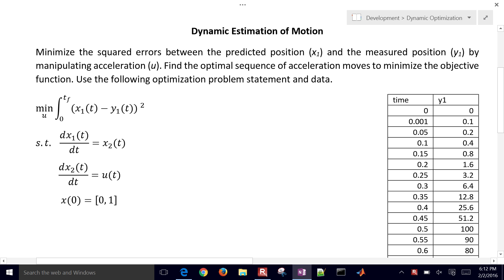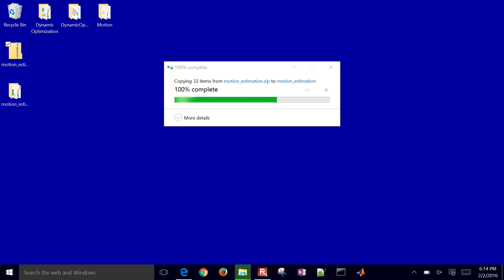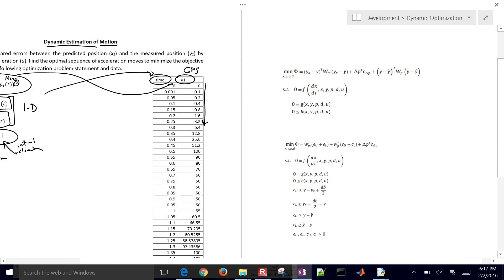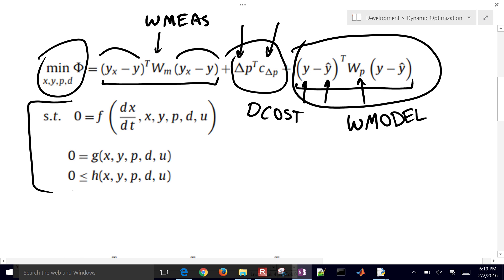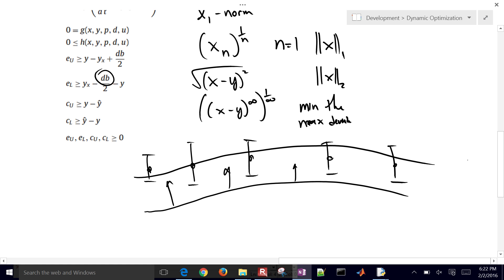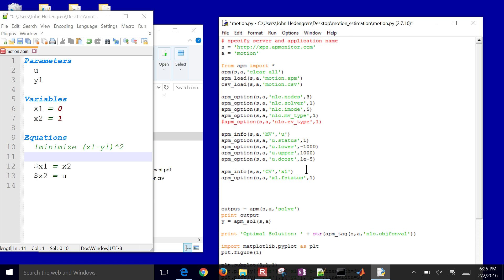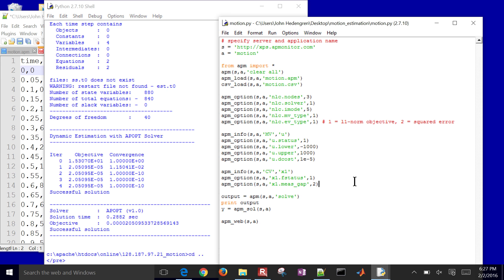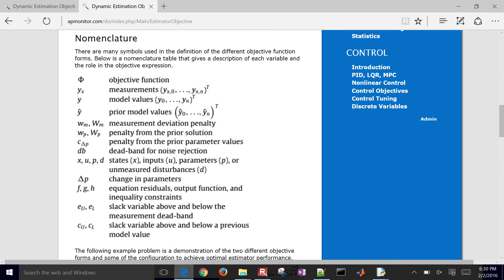Moving Horizon Estimation Objectives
Both a squared error and l1-norm objective are compared in moving horizon estimation (MHE). MHE is similar to the Kalman filter but allows nonlinear models and constraints. The example problem is available for download in MATLAB and Python from the Dynamic Optimization course